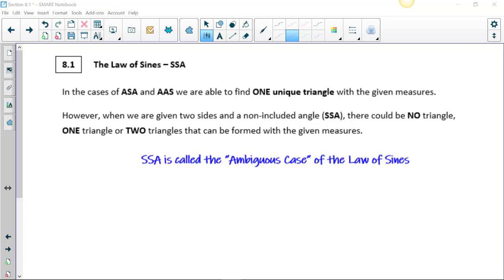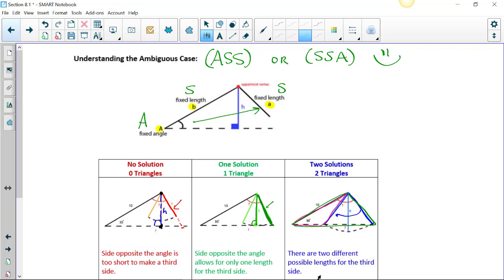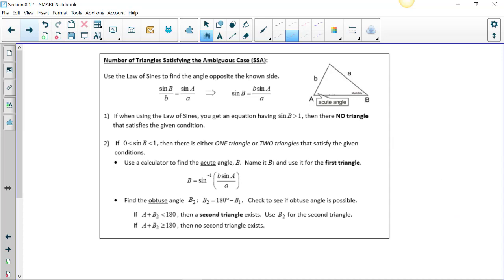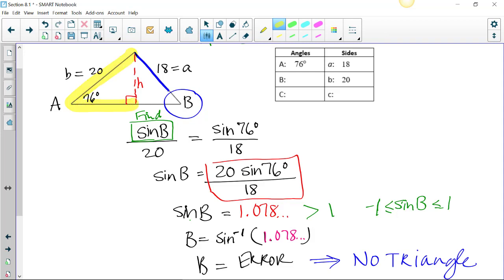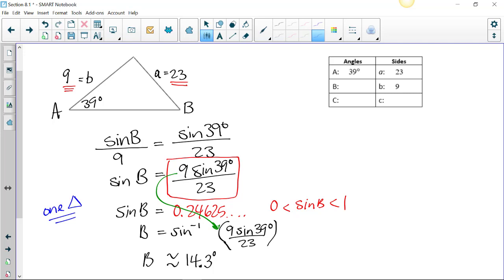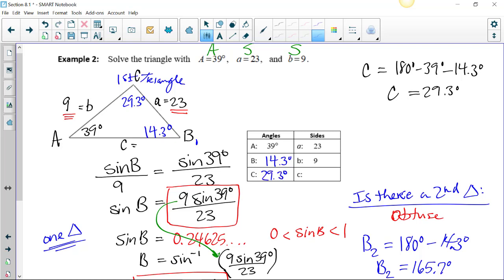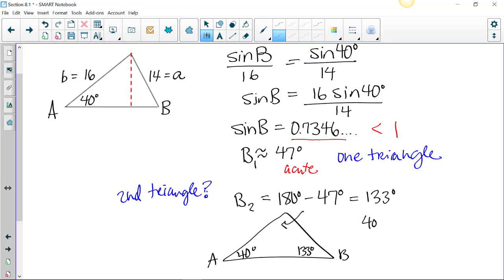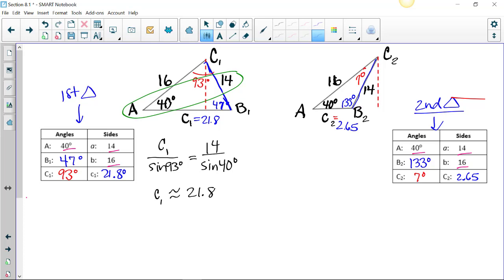8 1 Ambiguous Case SSA